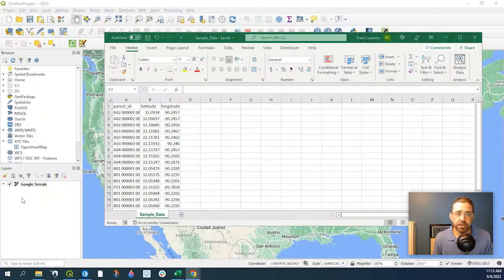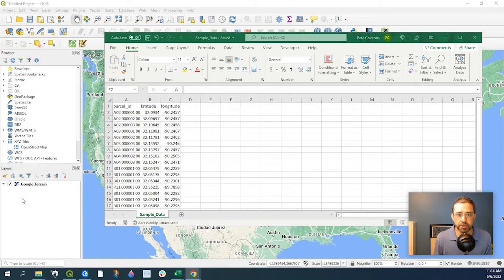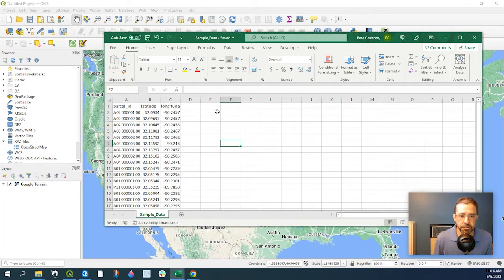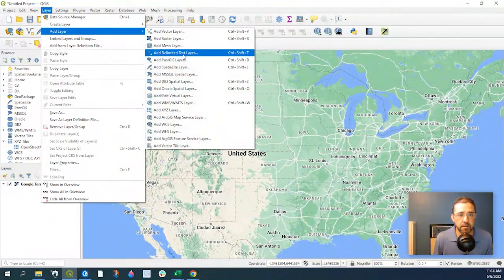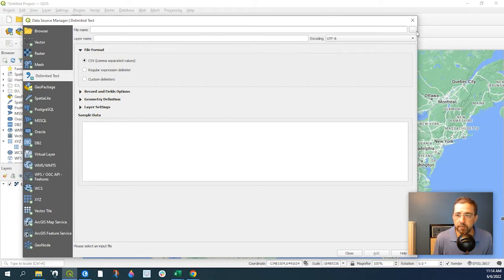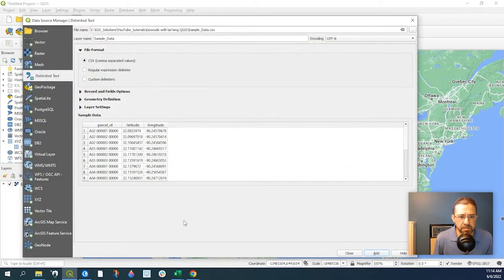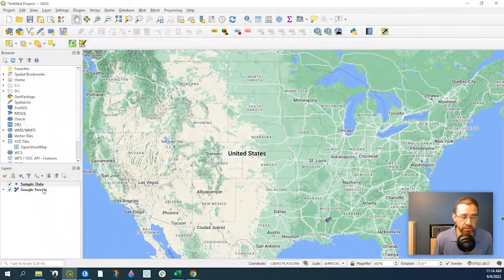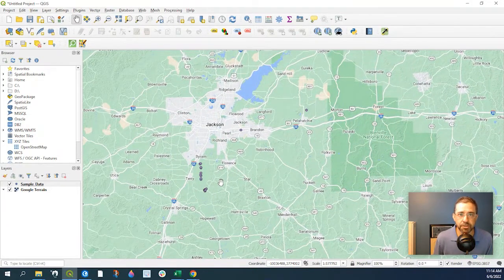QGIS tutorial - How to add Lat/Long Data in CSV file to QGIS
QGIS tutorial - How to add Lat/Long Data in CSV file to QGIS.  QGIS is an Open Source geospatial platform and can be downloaded